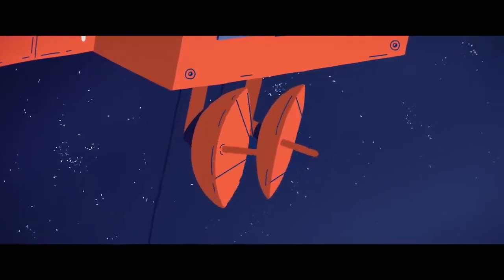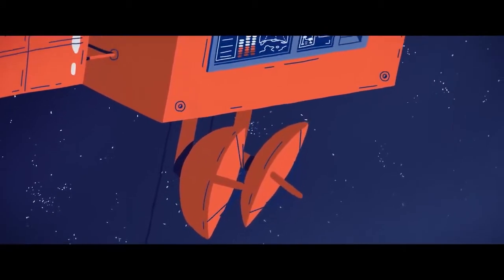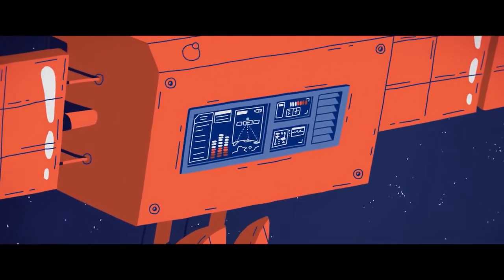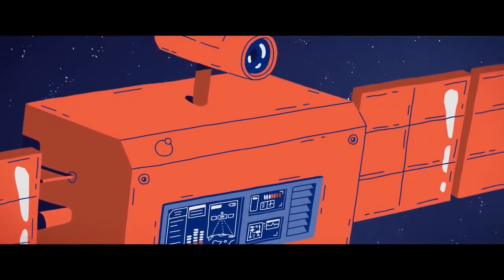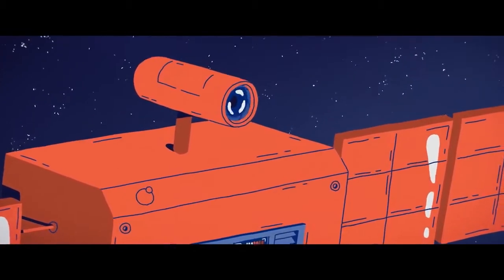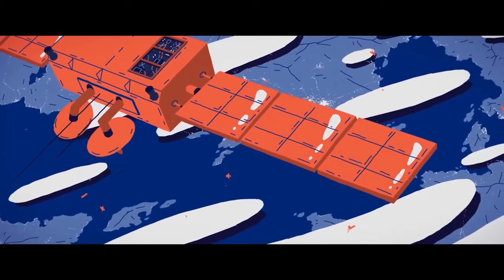(MMV) Mumford & Sons - The Cave (Unofficial Music Video)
Every song should tell a story, Shouldn't it? Just a fan of both Film & Music & Wanted to Put Some Together. So Here's a Mashup of Mumford & Sons - The Cave (Sigh No More) (2010) & The Lonely Orbit (2019) Frederic Siegel and Beni Morard.

Tap the 🔔 icon so you will be notified every time I have new uploads!

Stay safe and healthy everyone and have a wonderful day! 💖💖😷